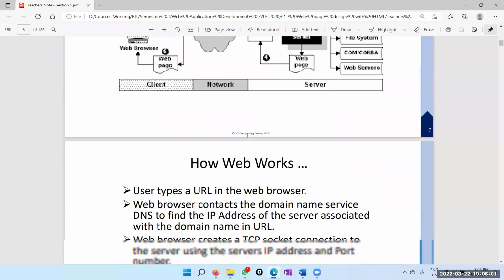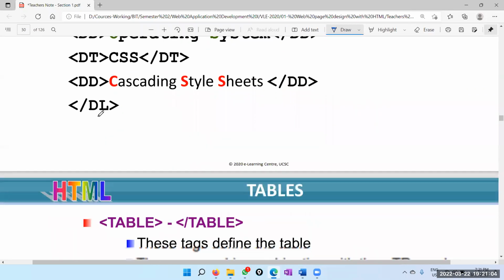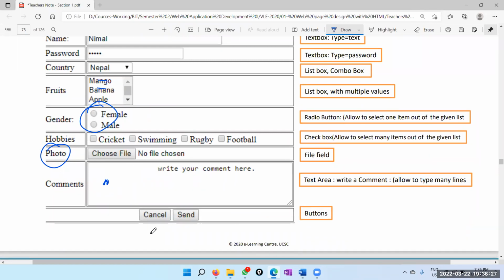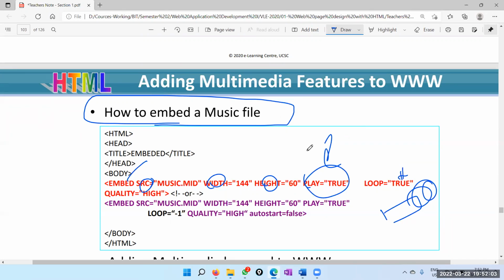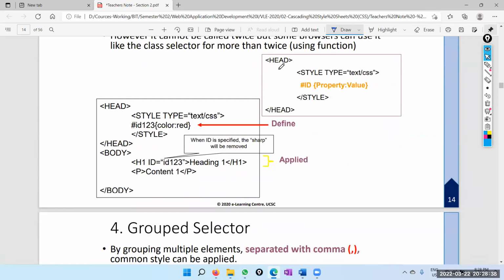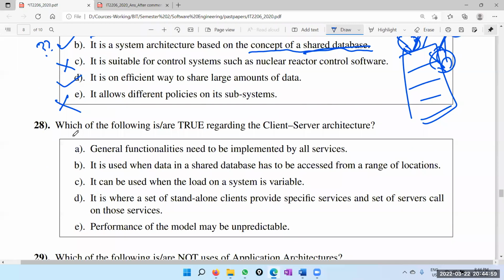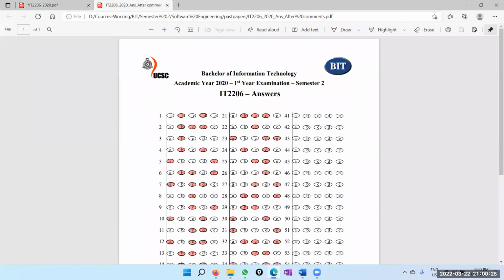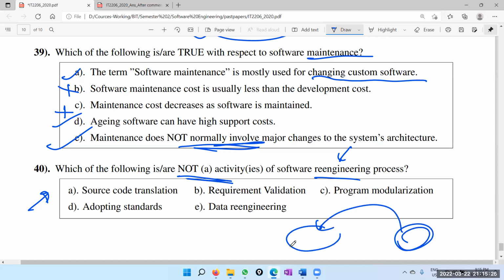BIT|S2|B1|#36 & B2|#24 - Mar 22|Web Development